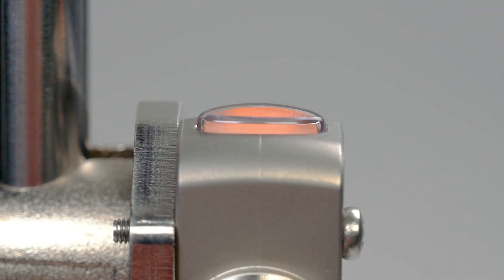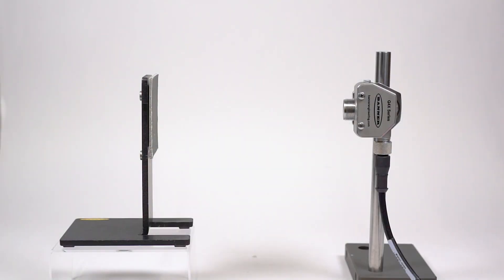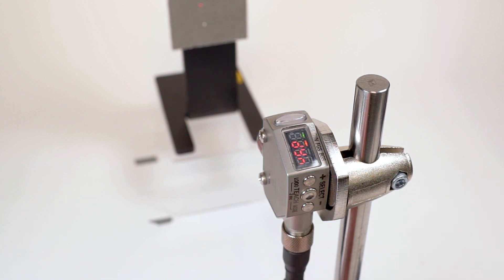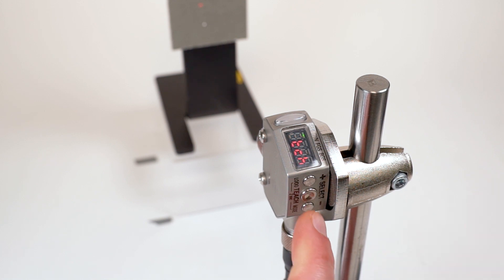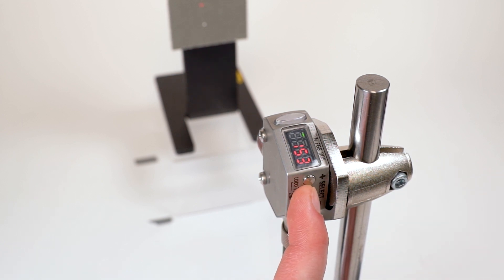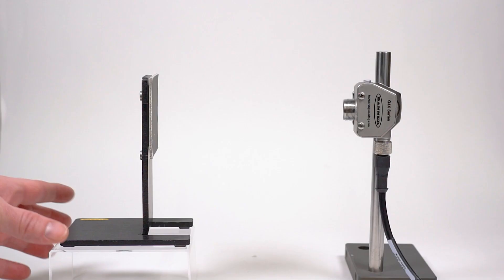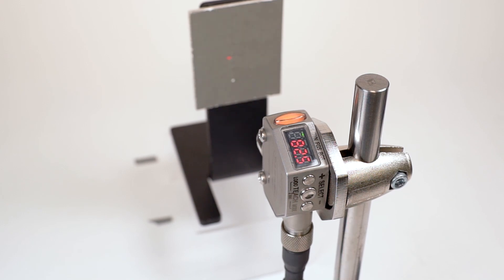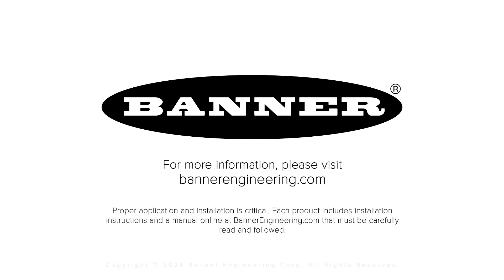Banner Q4X Laser Measurement Sensor: 2-Point Teach Mode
In this video, learn how to setup the Q4X Laser Measurement Sensor with the 2-Point Teach mode.